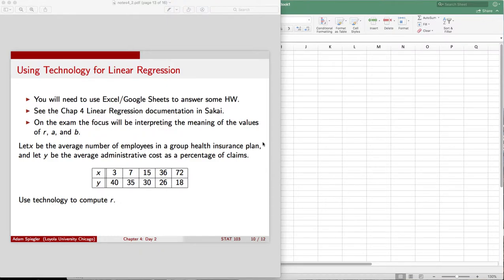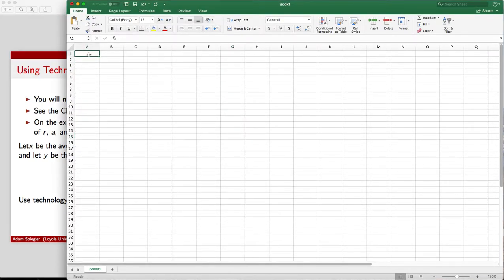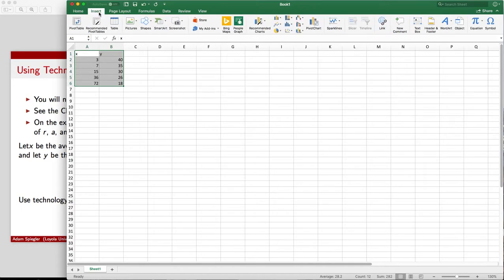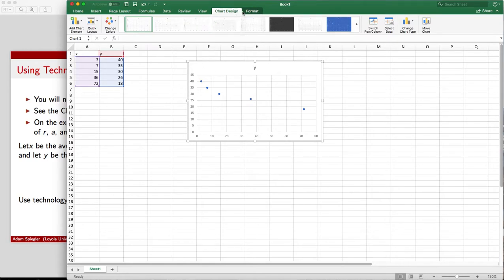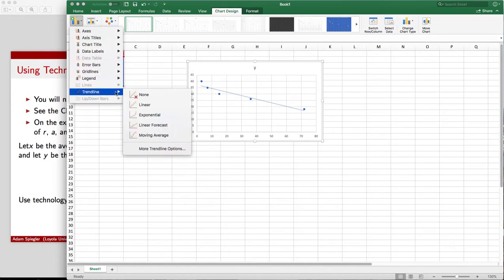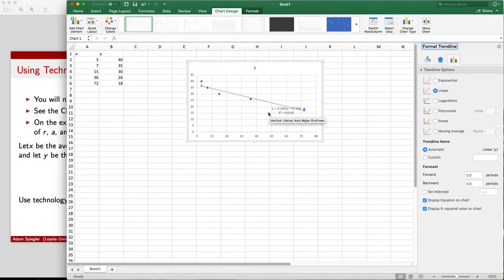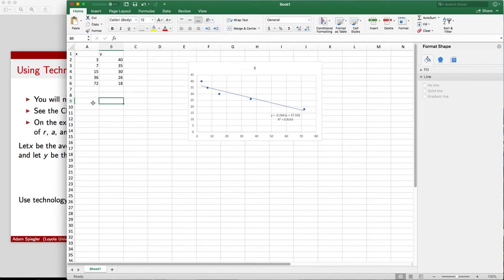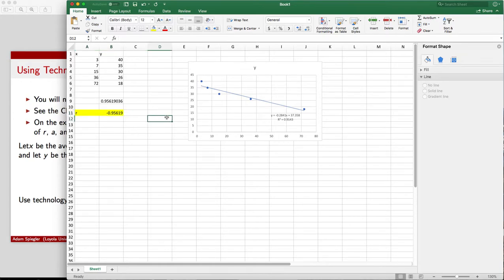Linear Regression with Excel